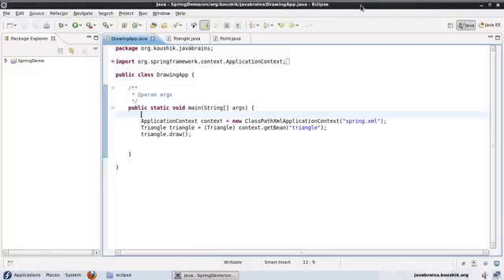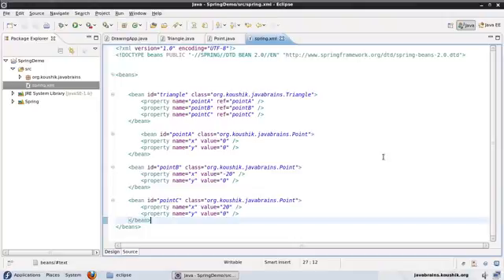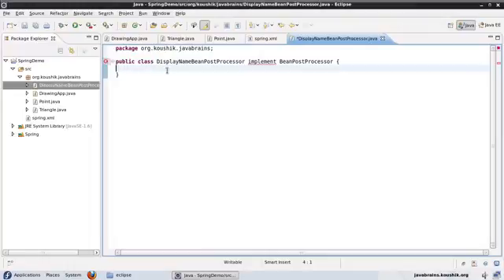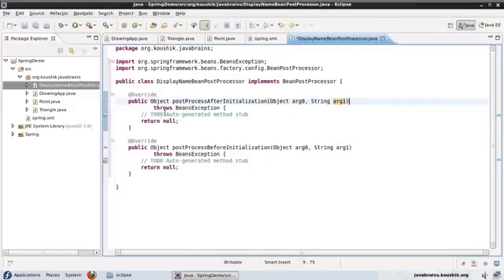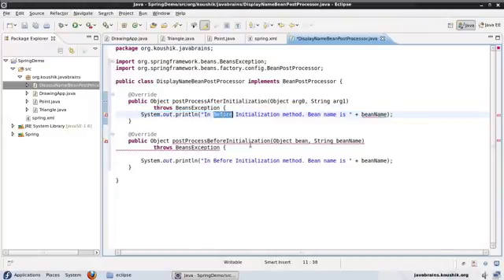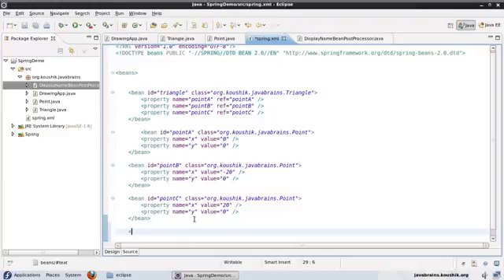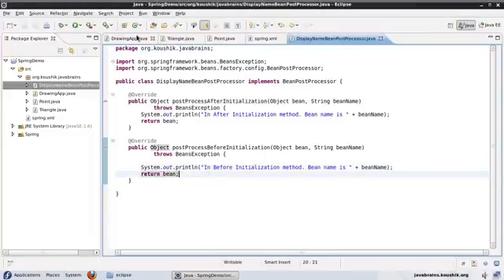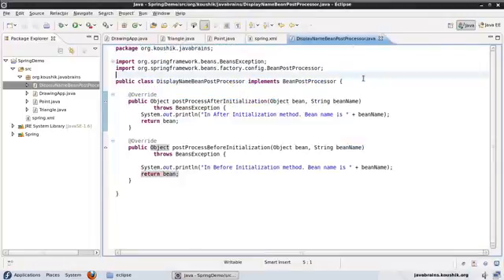Spring Tutorial 15 Writing a BeanPostProcessor